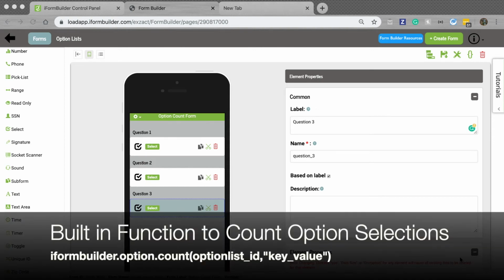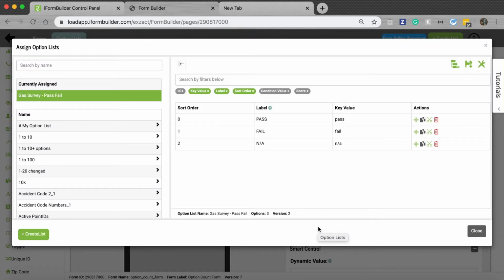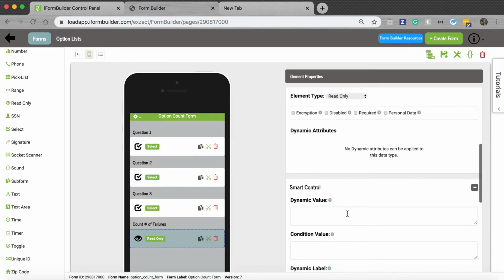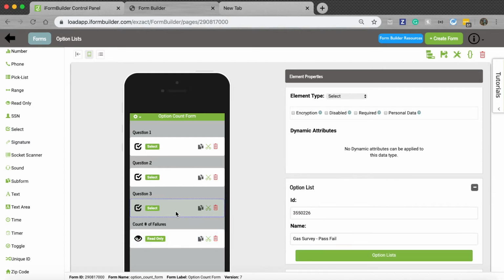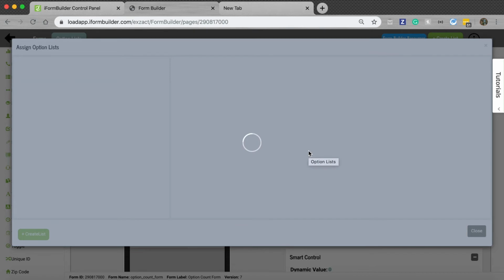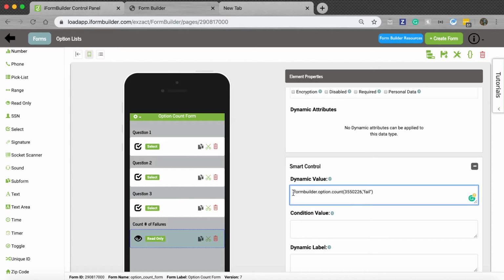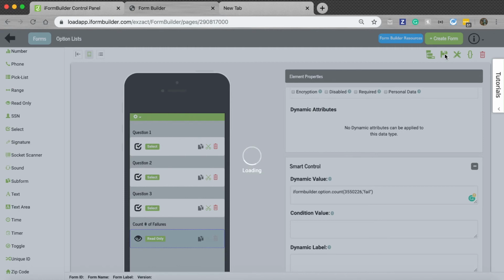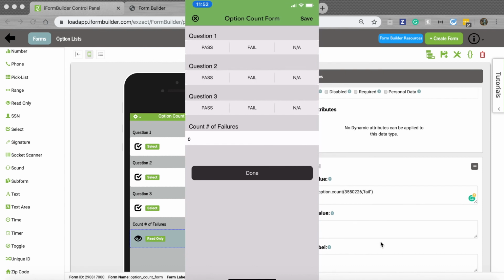iFormBuilder Built in Functions to Count Option Selections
We have introduced an all-new built-in function on the iOS and Android Application to count option selections.